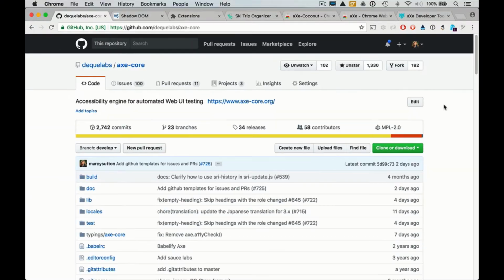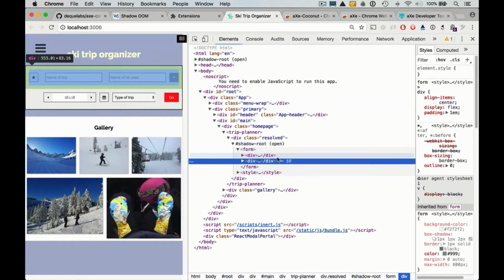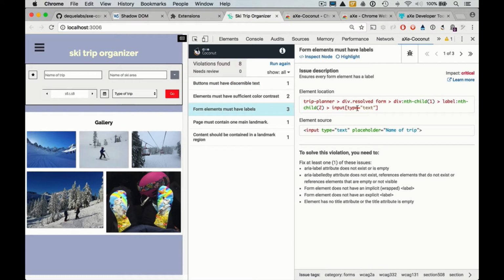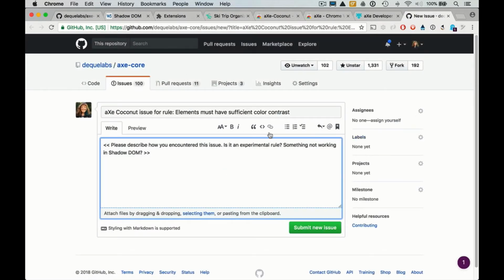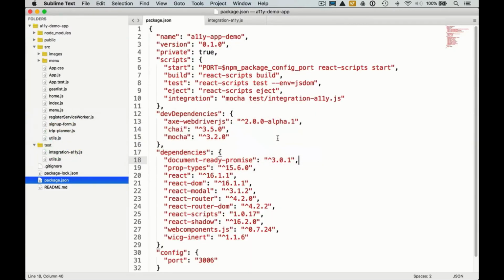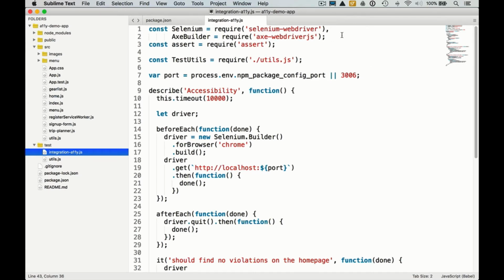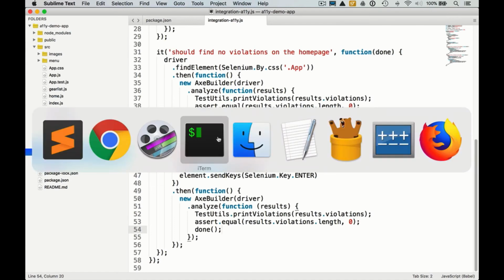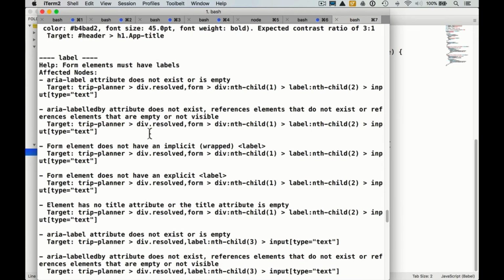What's New in aXe-core 3.0: Shadow Dom and New Rules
The Deque labs team has been working hard on some updates to the axe-core javascript testing library for 3.0 including support for Shadow Dom and web components, improved performance, and some new rules (experiment and best practices).